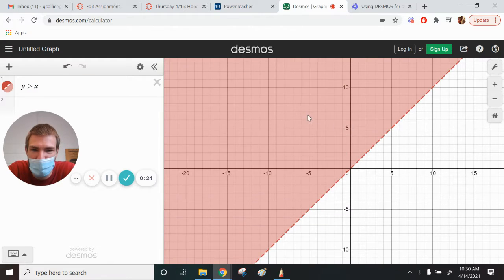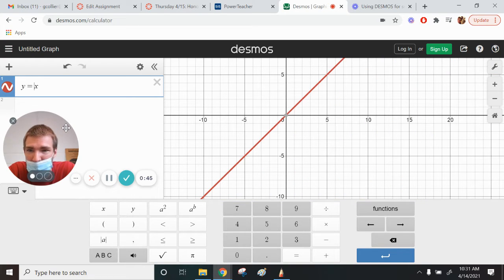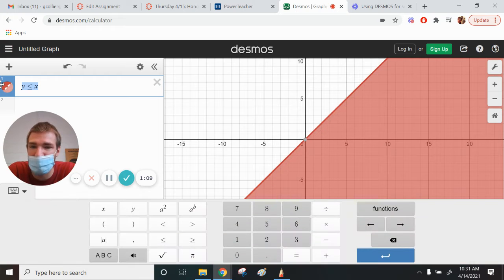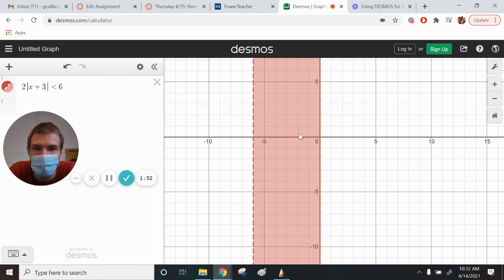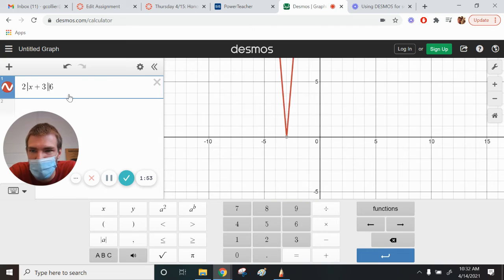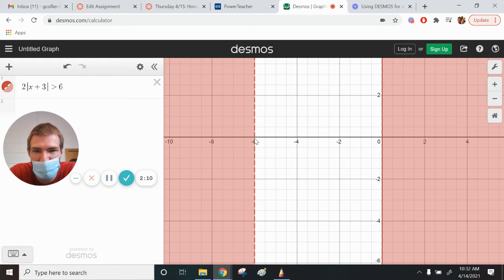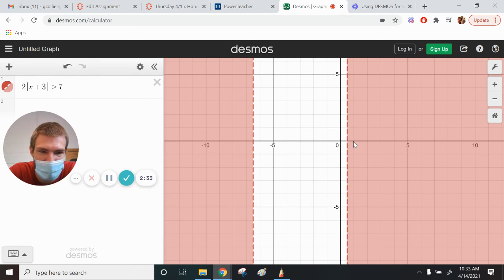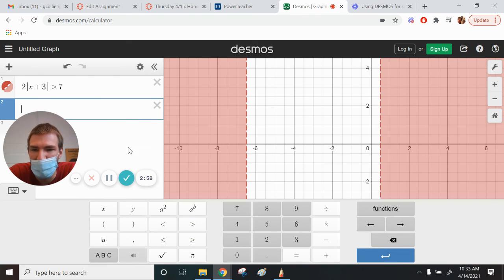How to Use DESMOS to Solve Inequalities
Quick look at another super useful thing DESMOS can do for us!